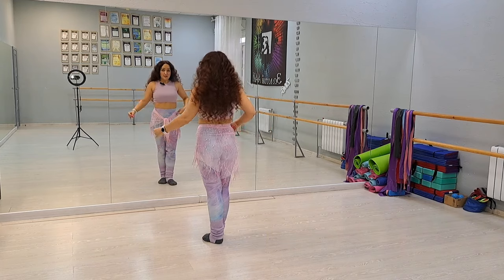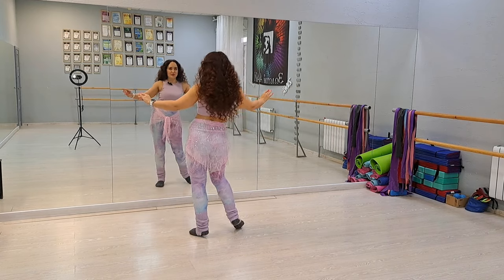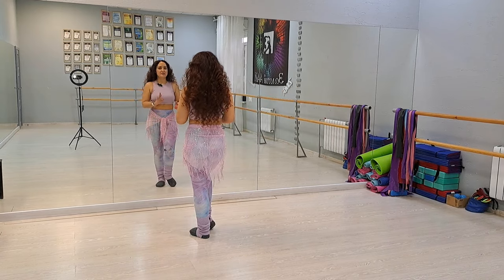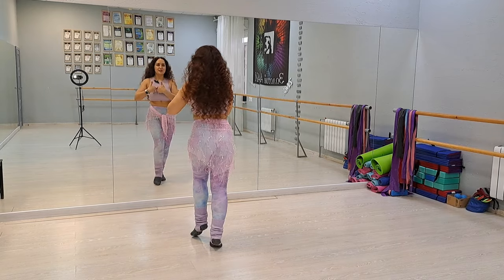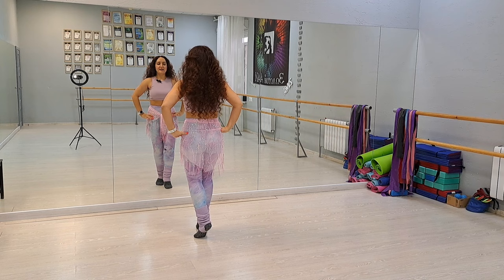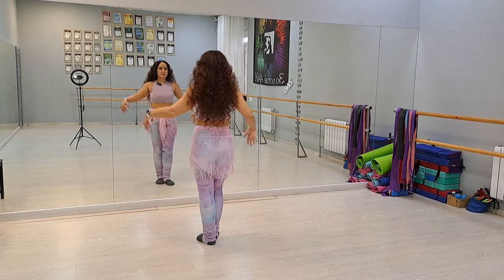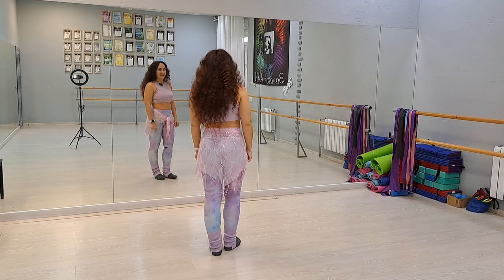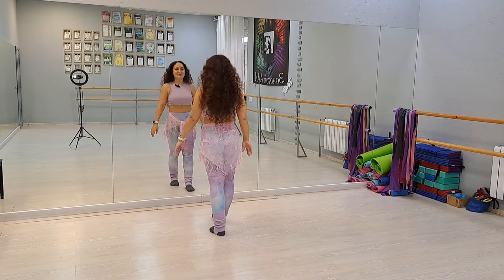Natalia Kalinina - Keda La2 - belly dance combo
Hello dear! I'm happy to share with you new tutorial! Let's learn this amazing belly dance combo!